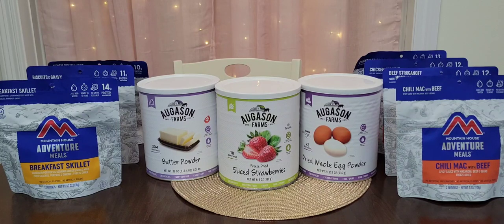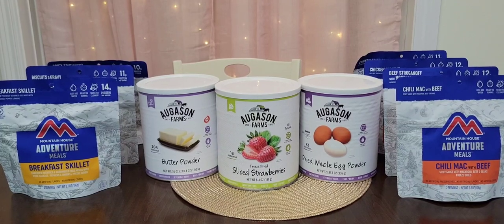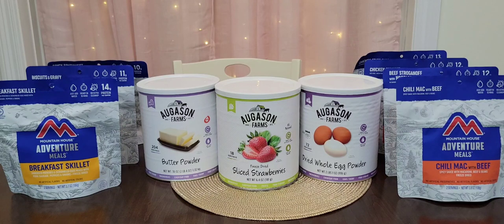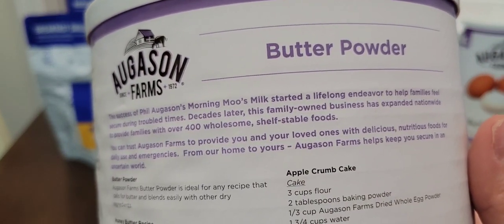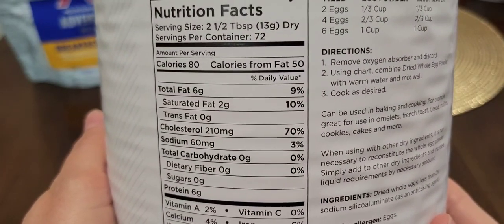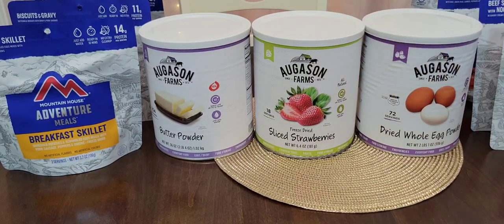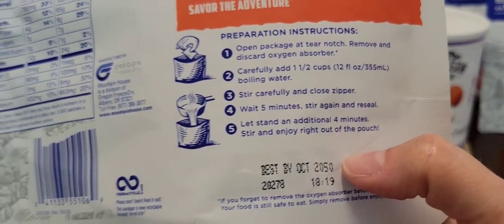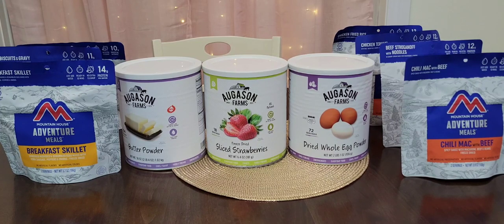Emergency Preparedness Prepping | Long Term Food Storage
Recommended Prepper Items:
-Augason Farms Butter Powder
-Augason Farms Dried Whole Egg Powder
-Augason Farms Freeze Dried Sliced Strawberries
-Mountain House Beef Stroganoff with Noodles | Freeze Dried Backpacking & Camping Food | 2 Servings
-Mountain House Cooked Ground Beef | Freeze Dried Survival & Emergency Food | #10 Can
-Mountain House Essential Bucket | Freeze Dried Backpacking & Camping Food | 22 Servings
--OTHER BRANDS OF FREEZE DRIED FOODS:
-Nutristore Freeze-Dried Chicken | Emergency Survival Bulk Food Storage | 20 Servings Quality White Chicken | USDA Inspected
-Backpacker's Pantry Cuban Coconut Rice & Black Beans | Freeze Dried Backpacking & Camping Food | Emergency Food | 27 Grams of Protein, Vegan, Gluten-Free | 1 Count
-Wise Company Emergency Food Supply, Entree Variety, 25-Year Shelf Life, 60 Servings
-Peak Refuel Chicken Coconut Curry | Freeze Dried Backpacking and Camping Food | Amazing Taste & Quality | High Protein | Real Meat | Quick Prep (2 Serving Pouch)
-Wild Zora Paleo Meals To Go - Mountain Beef Stew - 100% Grass Fed Beef - Freeze Dried Meal for Backpacking and Camping - AIP Friendly, Gluten Free, Dairy Free, High Protein Meal - (Single Serving)

-5 Gallon White Bucket & Lid - Set of 6 - Durable 90 Mil All Purpose Pail - Food Grade - Contains No BPA Plastic (5 Gal. w/Lids - 6pk)

(please do not email links. I will not click on any links. If there is something you would like me to check out tell me where I can find it.) Thank you.